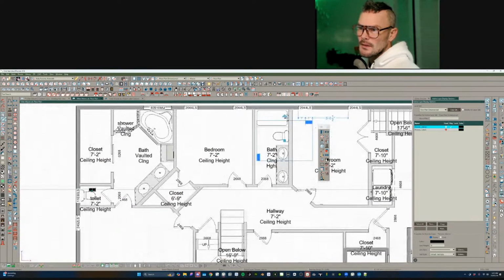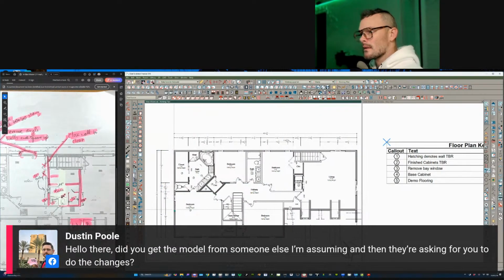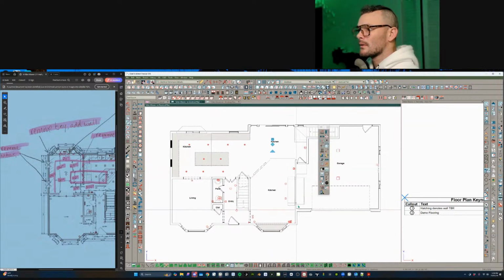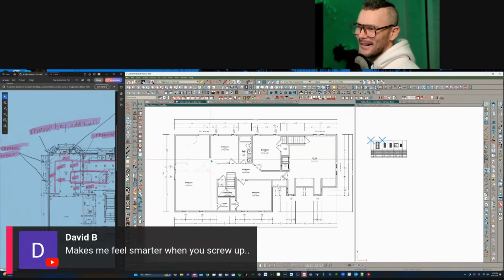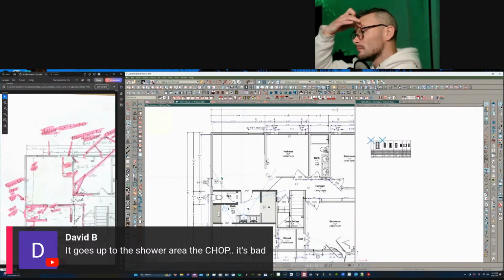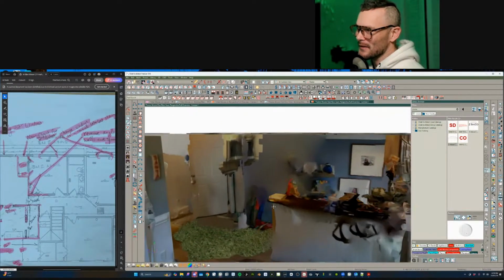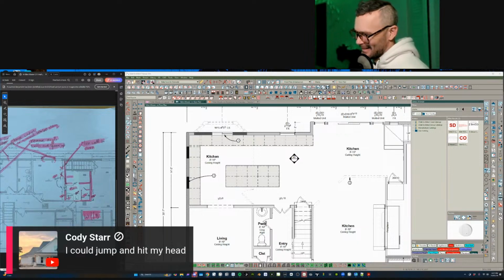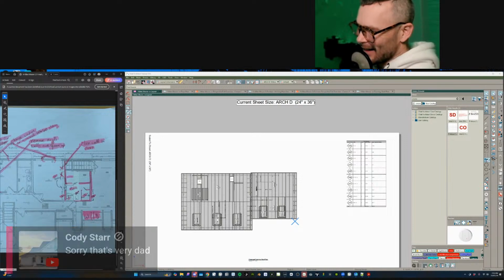Chief Architect Rush Project, Come See Me Going Too Fast :)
I have a rush project on a job that has very few details and not a lot in the way of municipal requirements. Come hang out and talk show